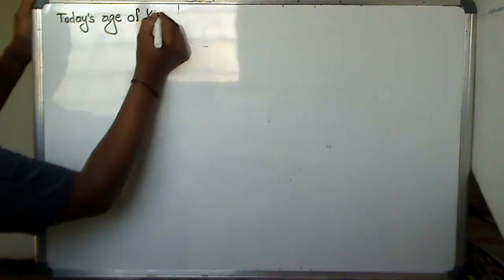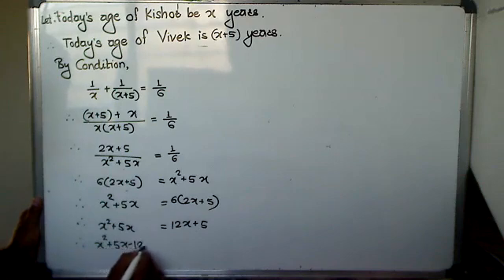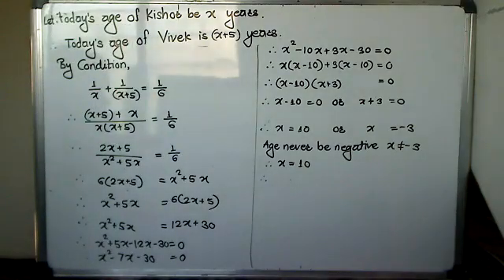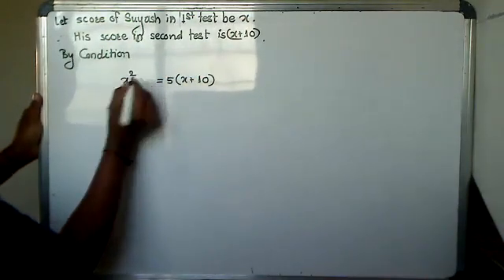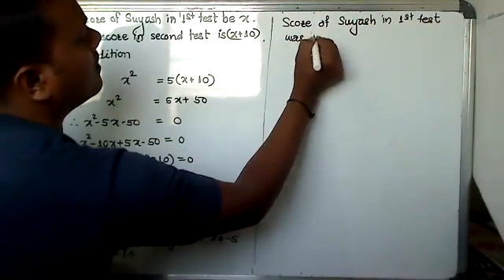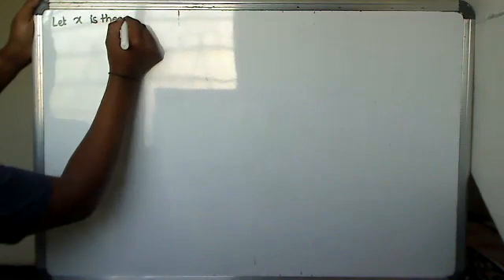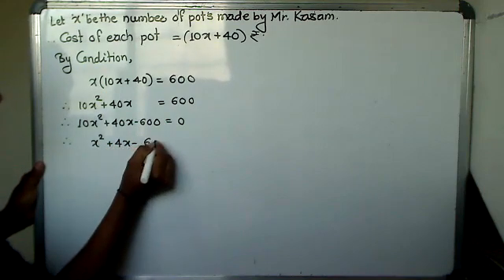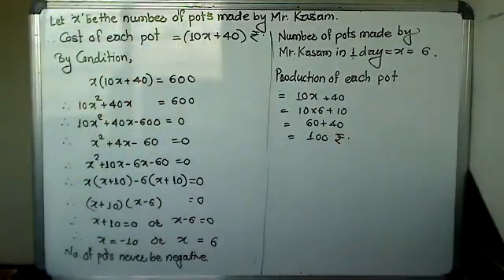10th Mathematics Part 1 : Quadratic Equations: Practice Set 2.6 (examples 4-6)